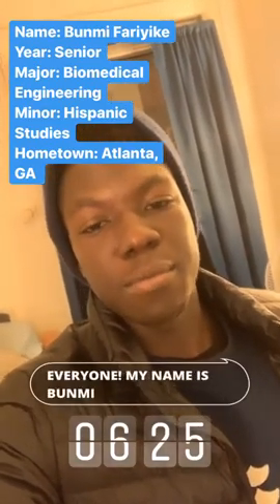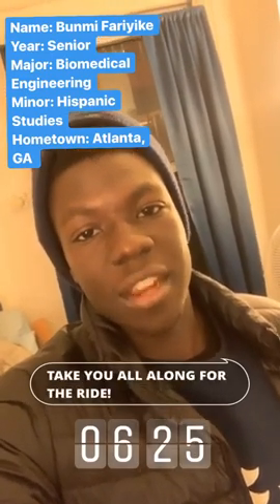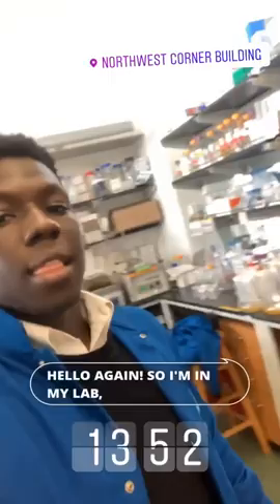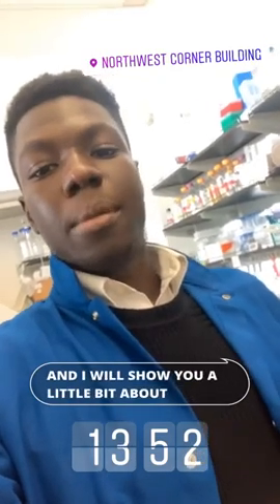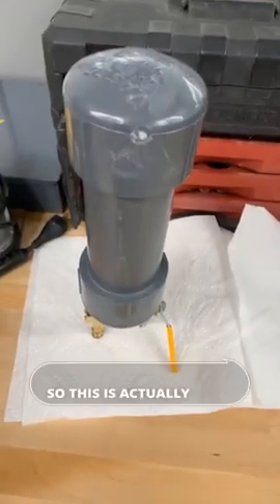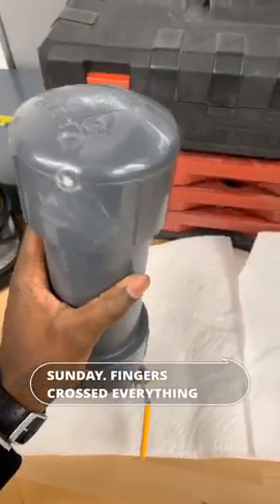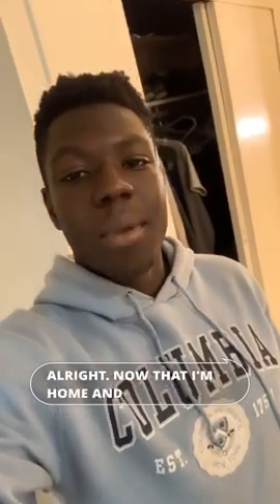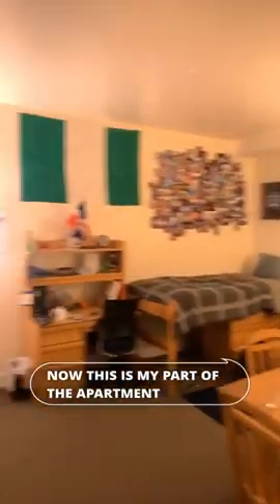Bunmi’s Day in the Life | Columbia Admissions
Bunmi (SEAS '20) is a senior in his final semester at the Columbia University School of Engineering and Applied Science (SEAS). He's a biomedical engineer with a concentration in Hispanic studies, making him the perfect candidate to volunteer as a medical interpreter at hospital next to Columbia University's campus. Bunmi comes from Atlanta, Georgia, but has traveled the world with the many international programs offered at Columbia. In this takeover, he shows us what it's like to balance volunteering, lab work, his studies and social life at Columbia.